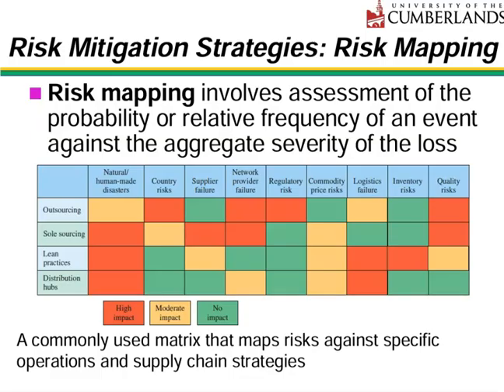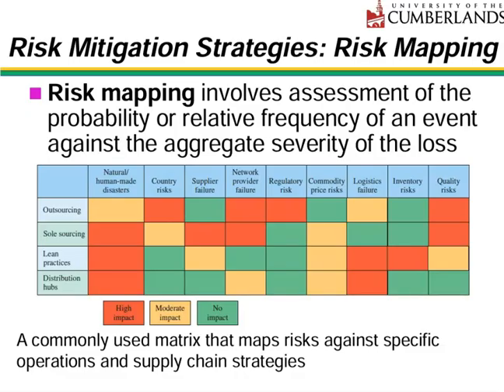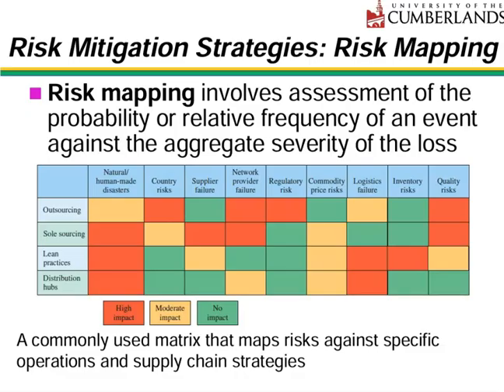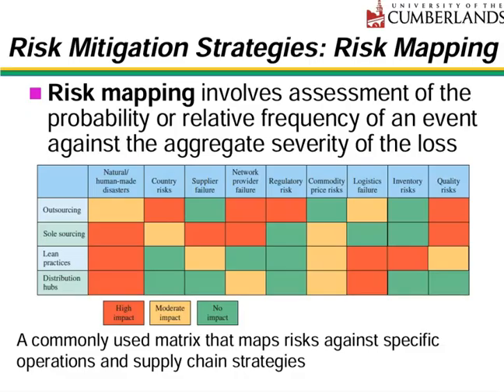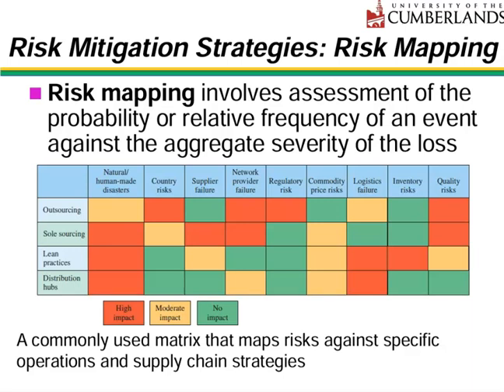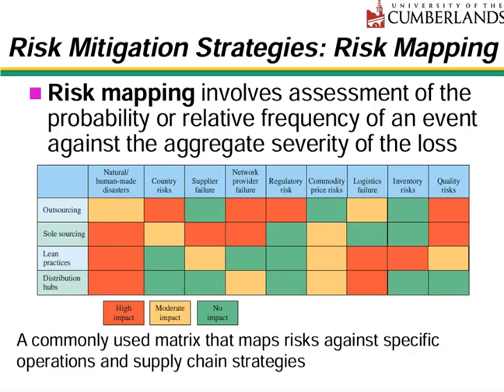Risk_full_Week2 part3